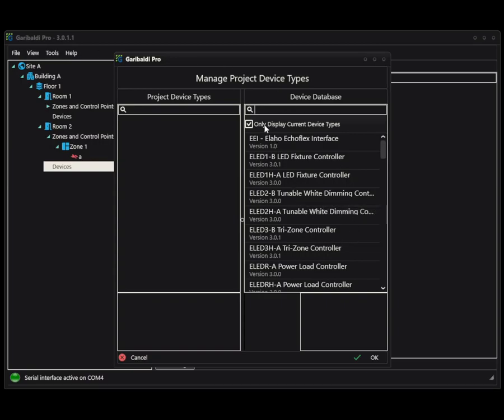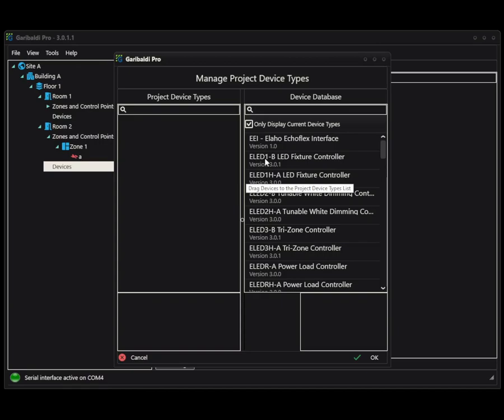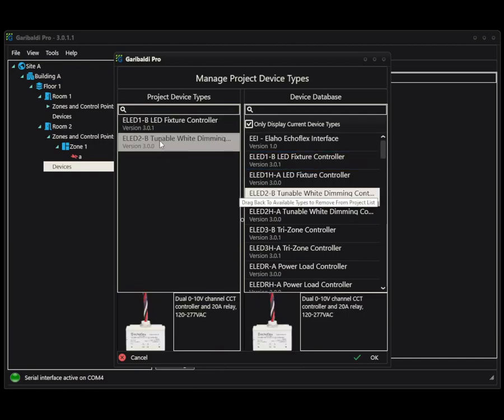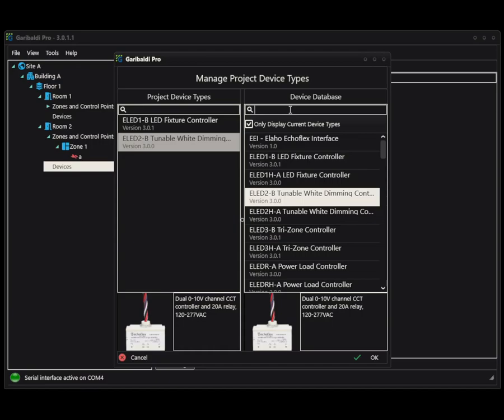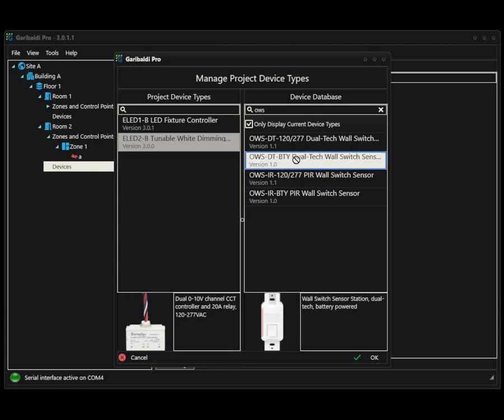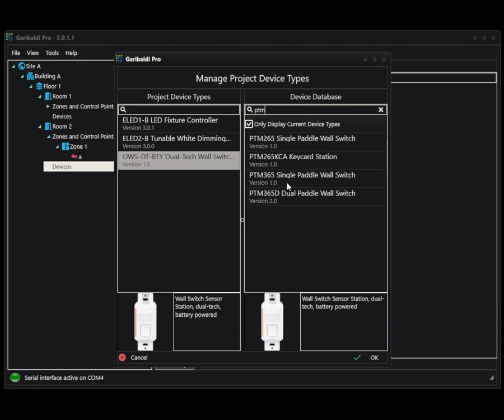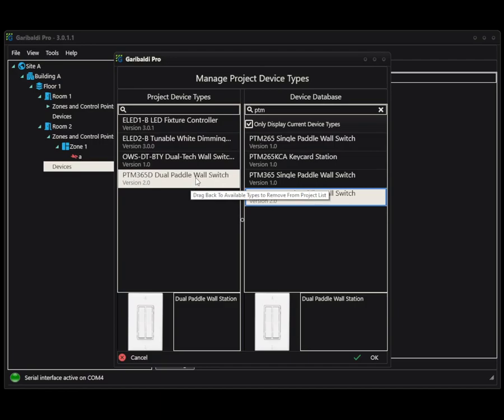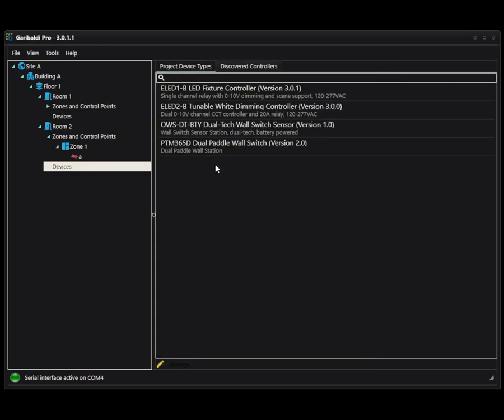Garibaldi Pro Learning Series 3: Adding Project Device Types